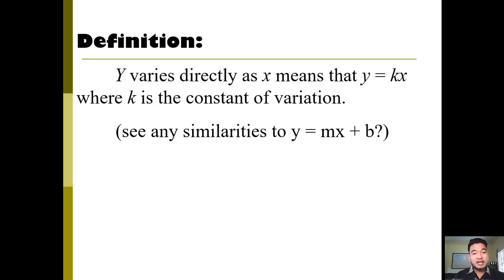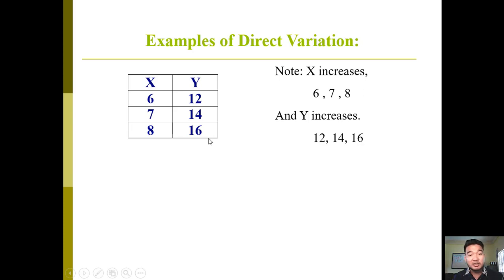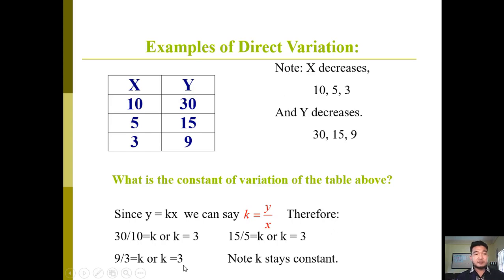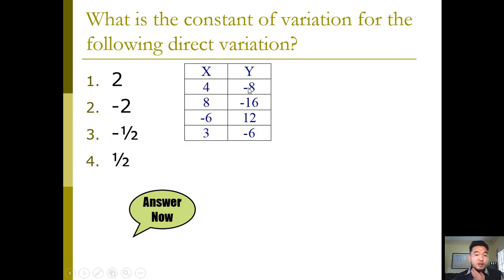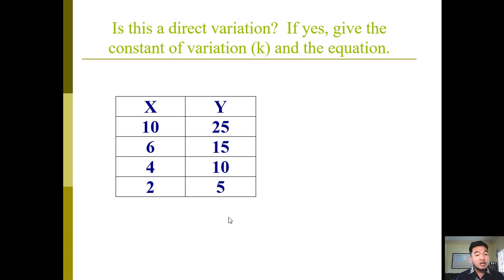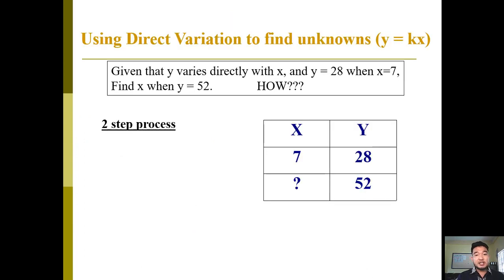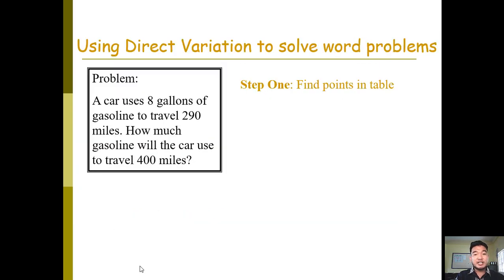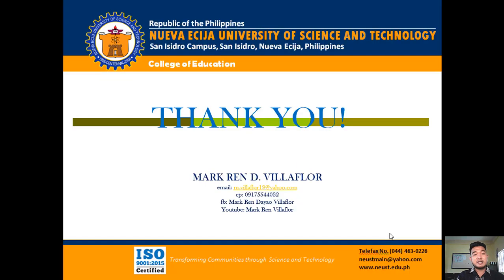DIRECT VARIATION || MATHEMATICS 9 || LOVE MATHEMATICS